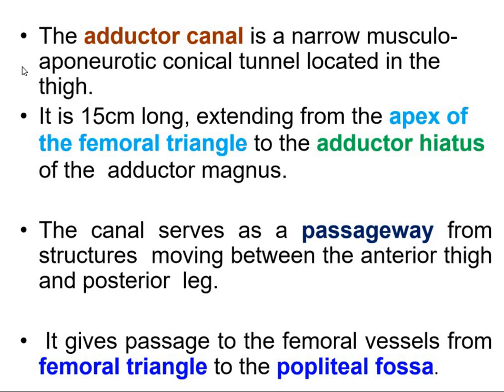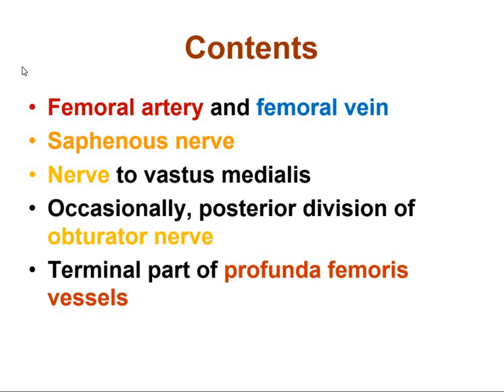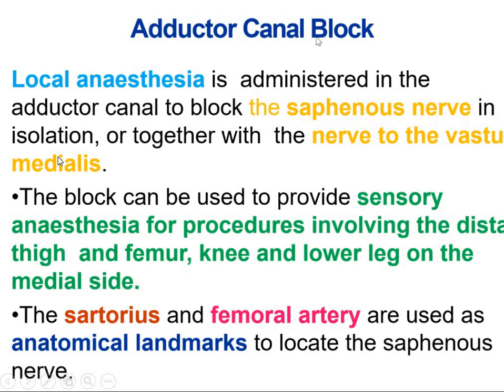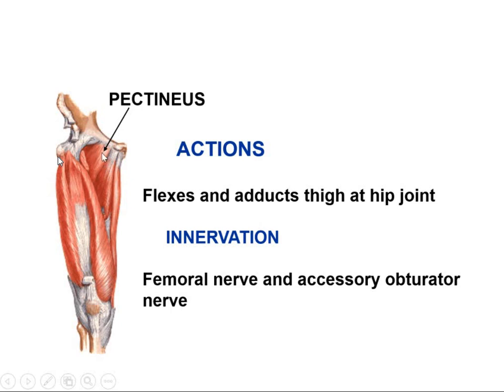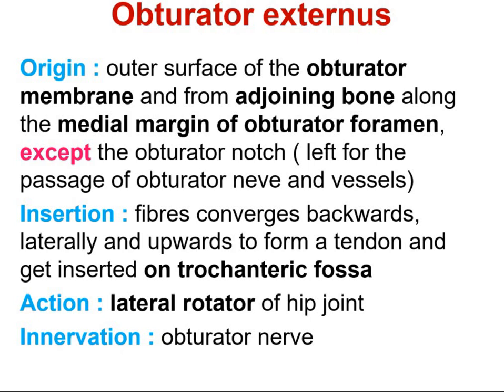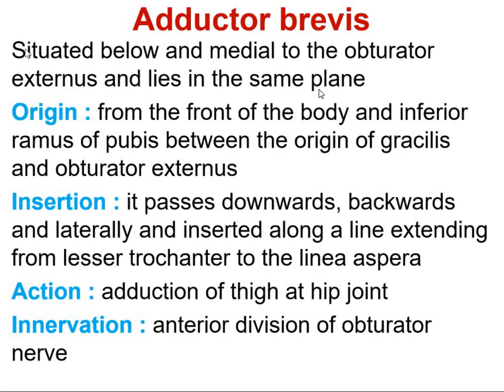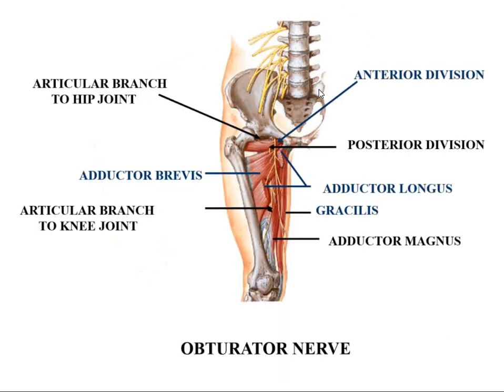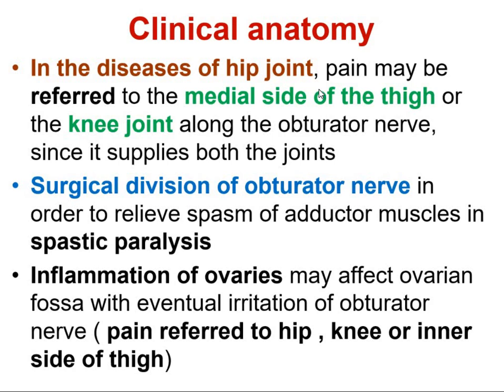Screen Recording 11 05 2020 10 46 42